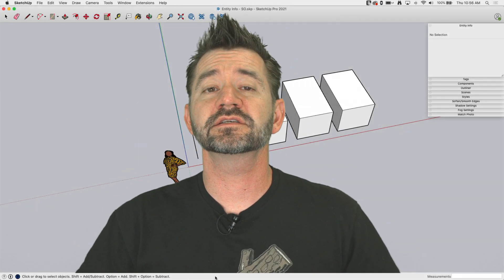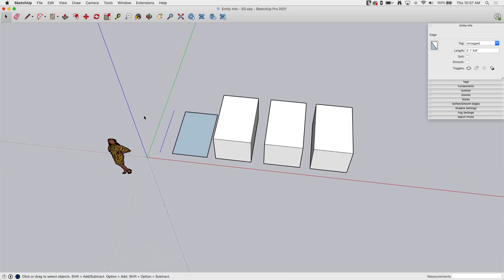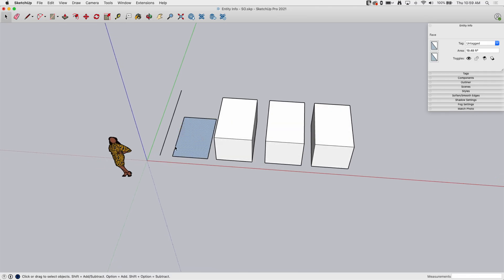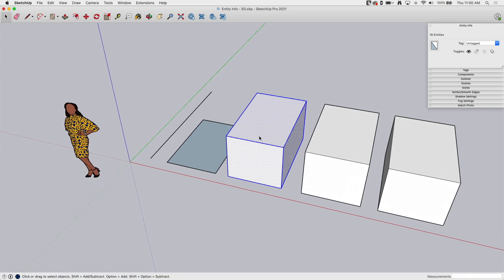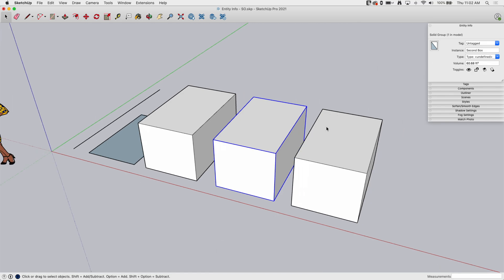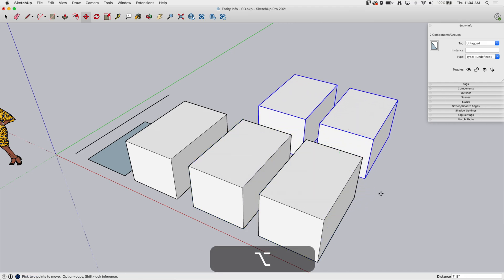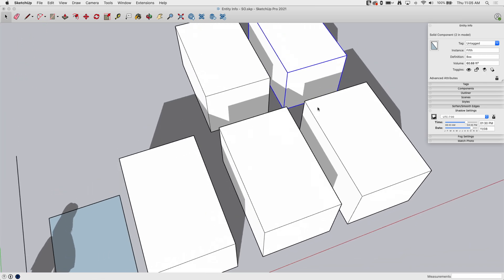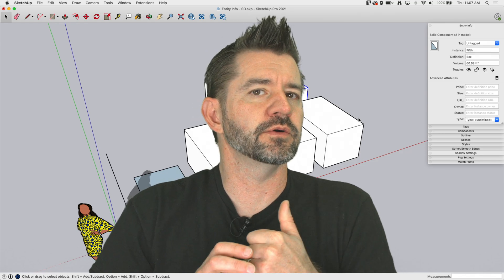Entity Info Window - Square One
In this Square One video, we are taking a look at the Entity Info Window and how it can help with your modeling.